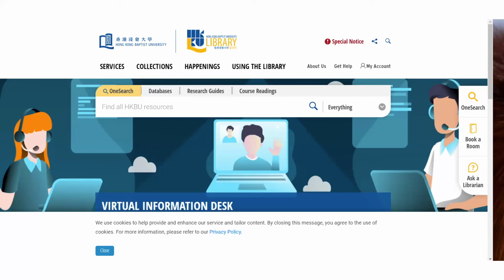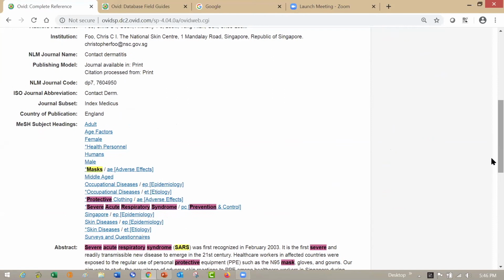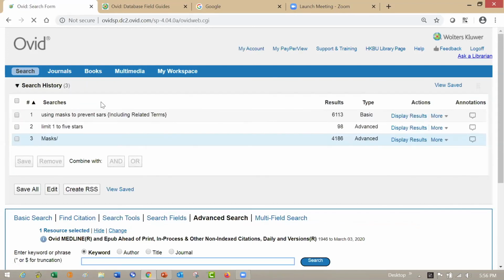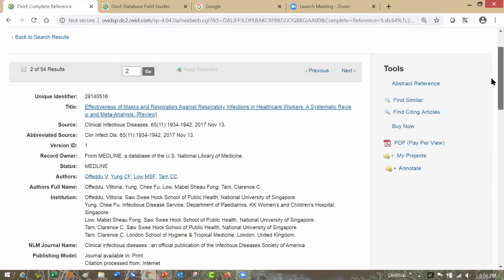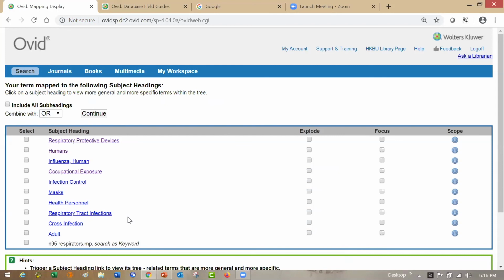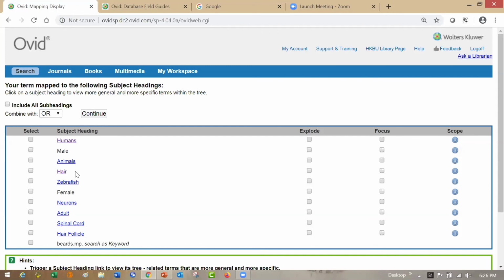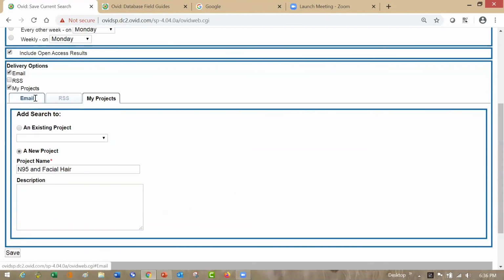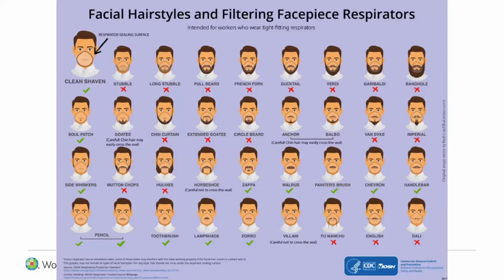MEDLINE: An authoritative database for biomedical and health information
MEDLINE is an authoritative biomedical and life sciences database that is known for its comprehensive coverage in biomedicine and health, as well as its trademarked medical subject headings. Come and learn how to search MEDLINE and other resources effectively on the Ovid platform.

This online learning event was held on 4 March 2020. The speaker was Mr. Allan Finn (Senior Training Manager, Wolters Kluwer)

HKBU Library thanks the speaker for their permission to make the recording of their session available here.